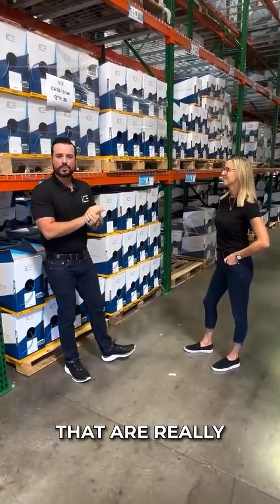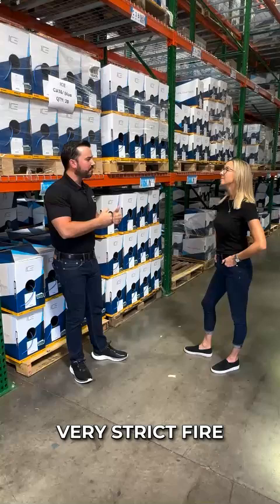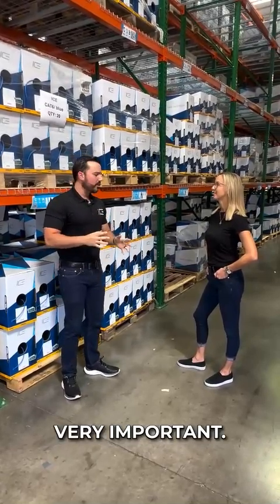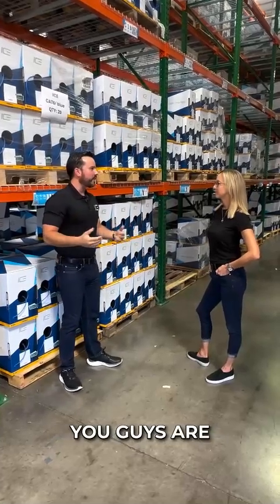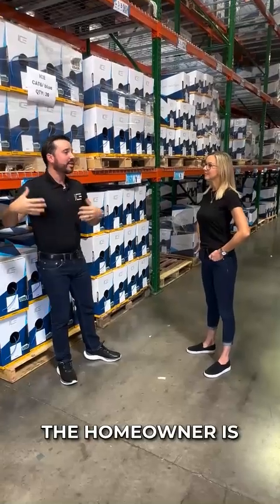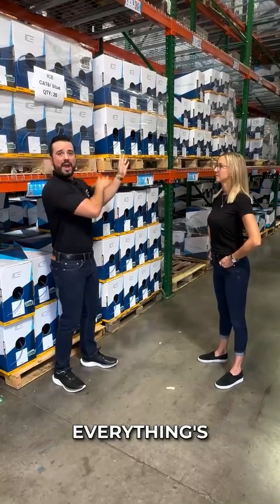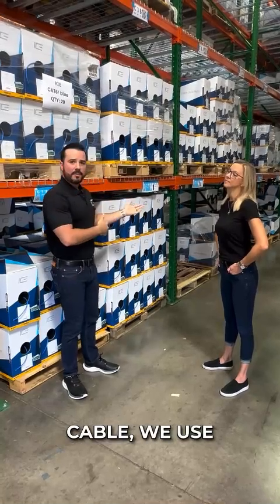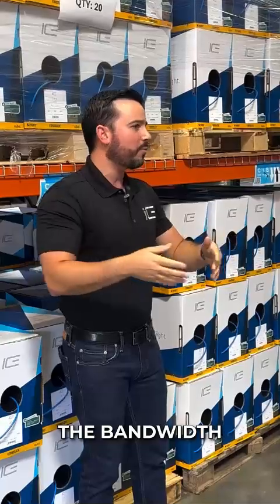ICE Cable Wiring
Wiring may be hidden, but it's the backbone of your home's technology. At Acoustic Design Systems, we use only the highest quality cables, ensuring safety, performance, and reliability. That’s why we partner with the best, like ICE Cable, to make sure your dream home runs flawlessly behind the scenes.